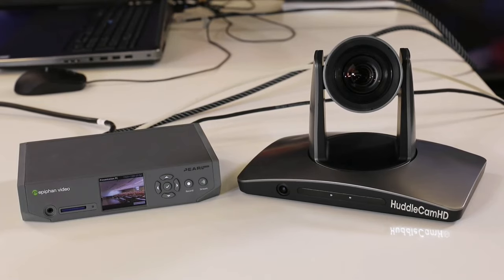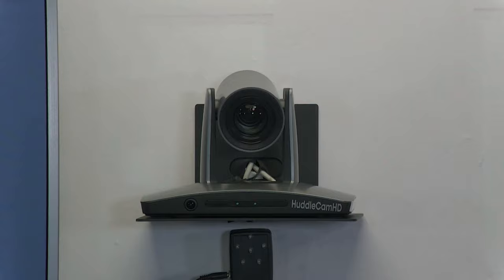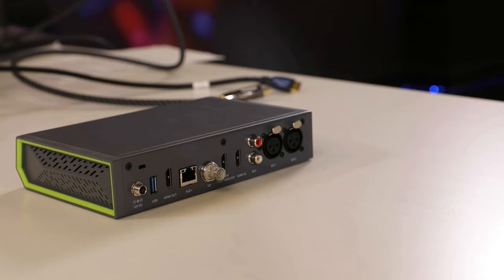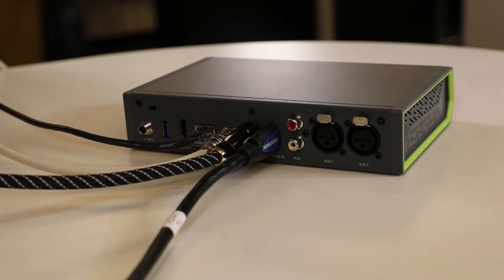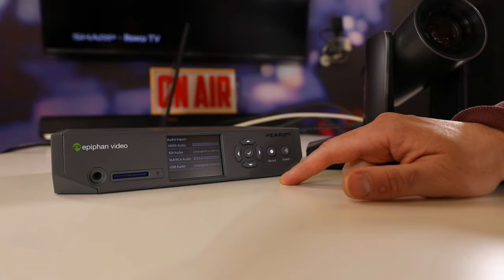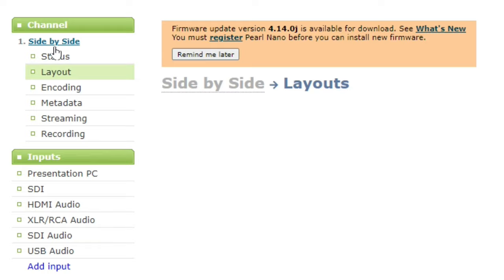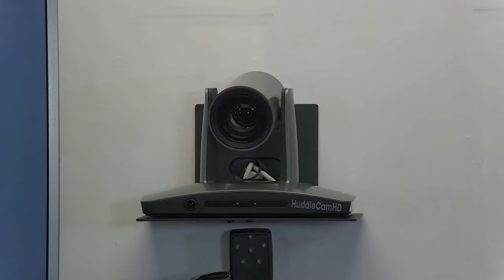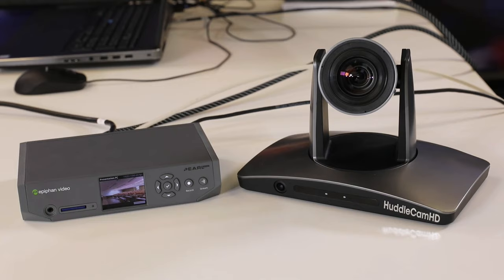Integrating our Auto-Tracking Camera with Kaltura, Panopto & More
In this video, we are going to set up an Epiphan Pearl Nano with a HuddleCamHD SimplTrack2 camera to show it can be used as a lecture capture solution. The Epiphan Pearl is the ideal lecture capture recording device that can be easily integrated into popular learning management systems such as Panopto and Kaltura. The HuddleCamHD SimplTrack2 is an auto-tracking camera that can automatically follow a presenter from up to 55’ away when installed in a classroom. By using the Pearl Nano with the SimplTrack2 we can schedule lecture recordings directly through Panopto or Kaltura while also recording and streaming with the Pearl Nano whenever a lecture is being given. We will also use the Pearl nano to create a few different layouts to show presentations and camera video together.

To get started, we will plug in the Epiphan Pearl Nano to power. For today’s demo we will use the ethernet port, allowing us to power the Epiphan Pearl Nano over PoE (using our PoE+ networking equipment). Next, we will make sure our SimplTrack2 camera is set up and ready to track the lecturer. To do this we already have our SimplTrack2 camera on and connected to the network. Using the HuddleCamHD SimplTrack2 software we can check in on the auto-tracking camera parameters to ensure reliable subject tracking for our video recordings. Once we have confirmed the tracking areas, and fine-tuned the cameras auto-operation parameters everything should be set for 24/4 camera operations.

Next, we will plug in our video sources to the Epiphan Pearl. Let’s start with the HDMI port to connect our presentation laptop. Next, we can connect the SDI port to the SimplTrack2’s video output connection. Because we also have an LCD monitor to show our presentation in the room, we will also connect the HDMI loop through port from the Epiphan Pearl Nano into the display. This allows the Pearl Nano to capture the HDMI for recording and streaming, while also allowing us to display the video on a local monitor.

From here, we can configure the Pearl using the IP address found on the Nano display. We can type this IP address into a web-browser to start laying out our recordings. Let’s start by checking our HDMI input. Yup, it’s working and it’s set to 1920x1080. That’s fine for this video recording. Let’s label it “Presentation PC” and move on to our SDI input. Next let’s label our SDI input “SimplTrack2”. Let’s check to make sure it’s set to 1920x1080 as well. From here, let’s configure a channel to show the auto-tracking camera next to the HDMI presentation feed. You can click Channel the open up the layout area. Here we can crop the video feed and optimize the layout, even adding a picture. You can set up this channel with a variety of layouts to make sure you are always capturing the most important content for your recorded lecturers.

Once connected to the Pearl Nano the HuddleCamHD SimplTrack2 does not require a camera operator to follow presenters. Similarly the Epiphan Pearl Nano can easily be used with learn management software to automatically schedule recordings through the learning management system you are already using. Together we believe these solutions will create affordable and easily manageable lecture capture solutions for many organizations.

This has been a quick video showing how easy it is to set up the Pearl Nano with the SimplTrack2. By combining the hands-off auto-tracking capabilities of the SimplTrack2 with the powerful LMS integrations of the Pearl, we believe this is a lecture capture solution many organizations will enjoy.